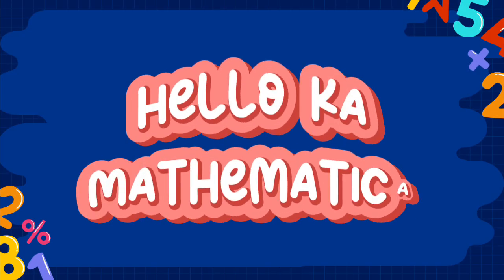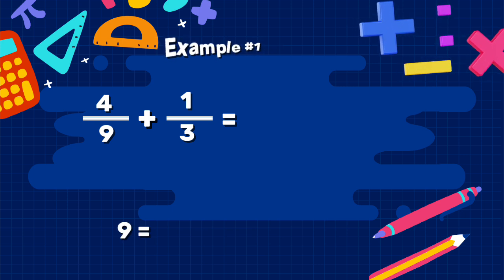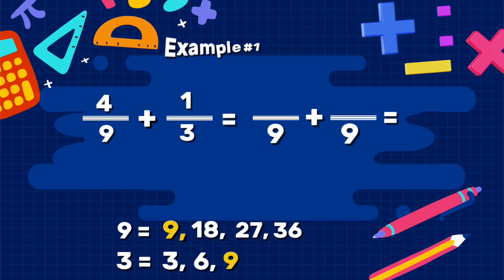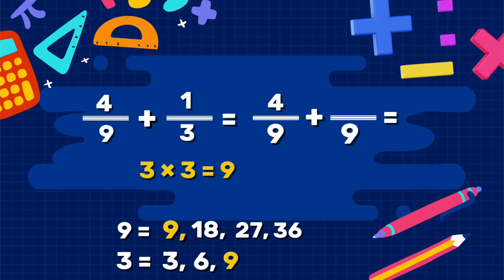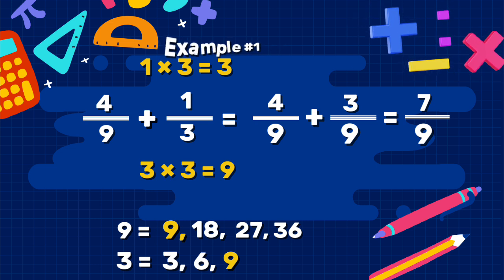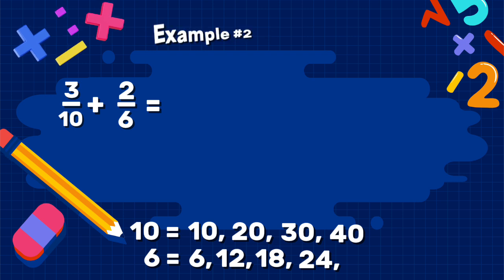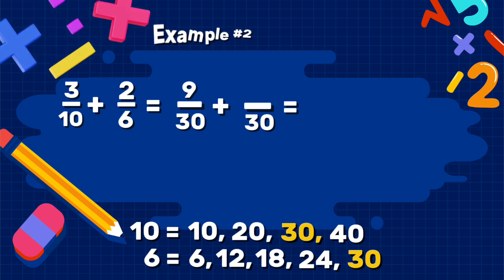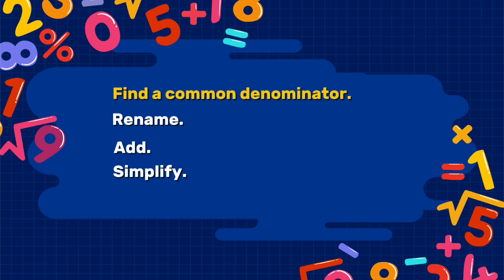ADD FRACTIONS WITH UNLIKE DENOMINATORS | MATHEMATICA LEARNINGS